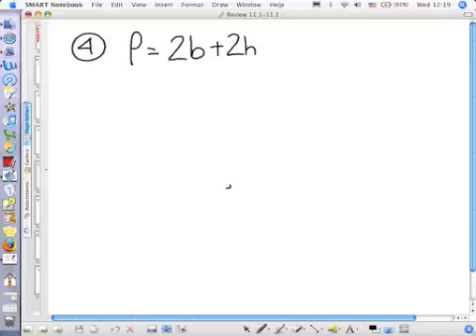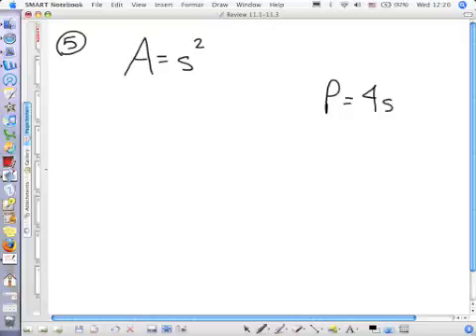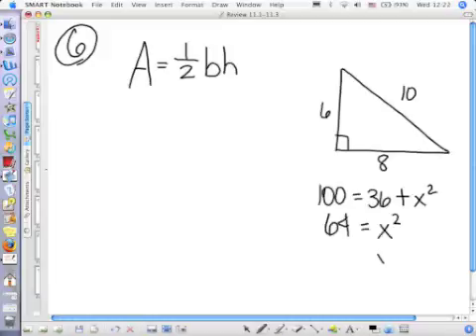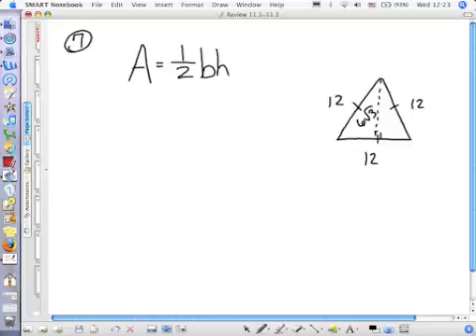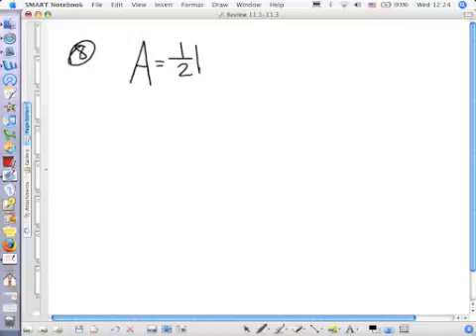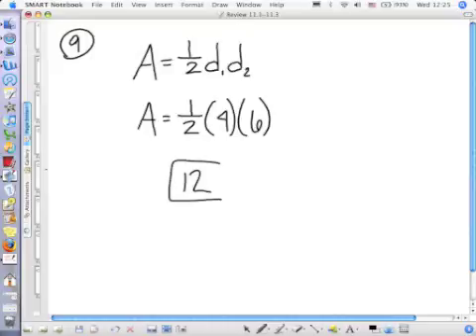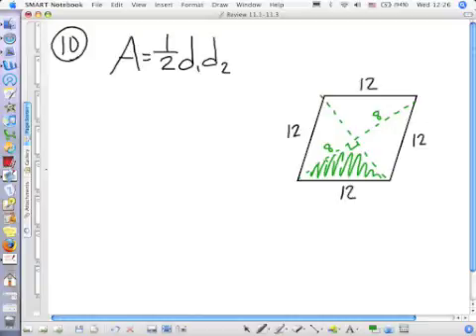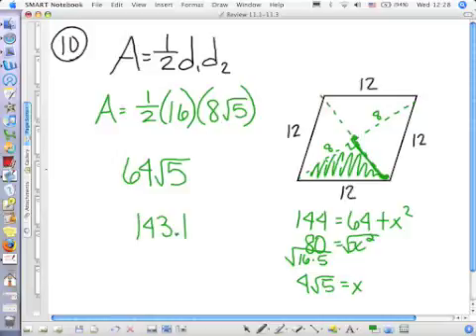Area Test Review Pt 2